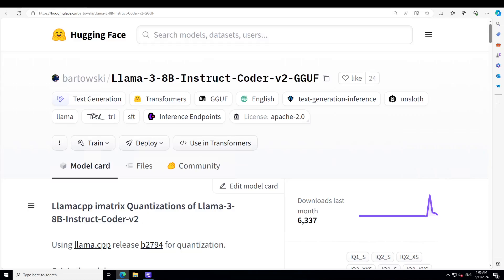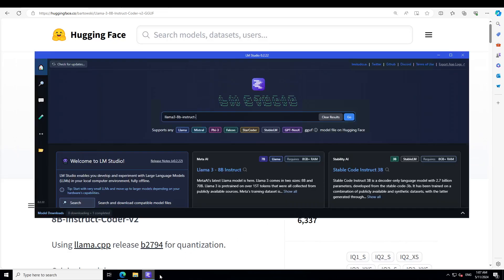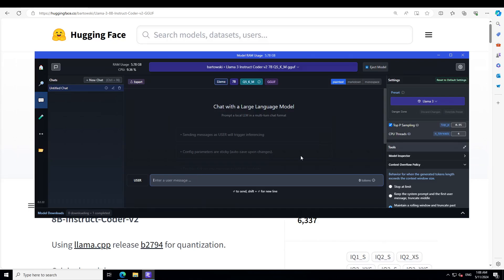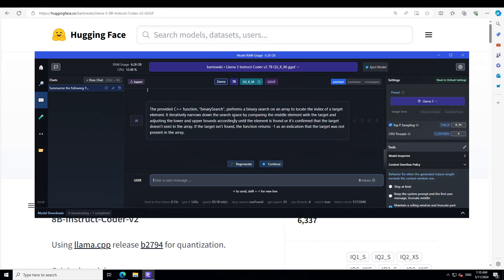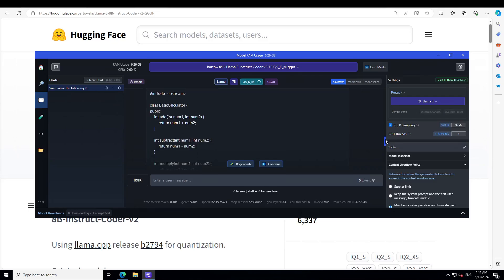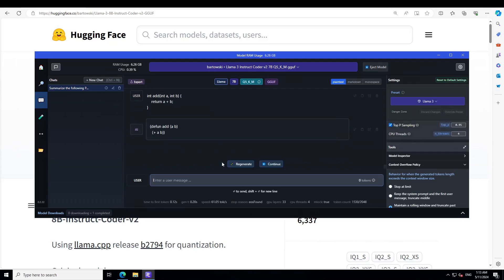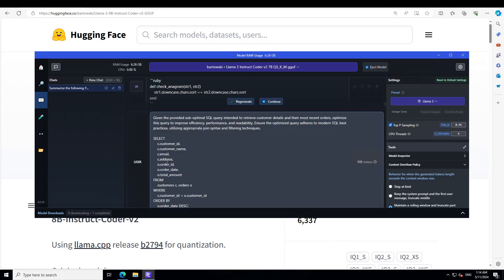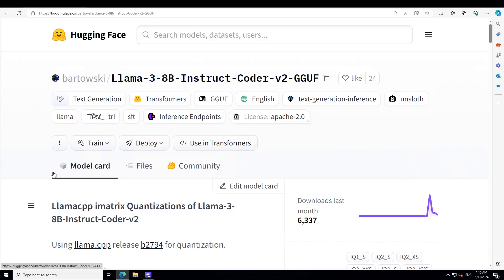Llama-3 8B Instruct Coder - Best Coding Fine-Tune - Install Locally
This video shows how to locally install Llama-3 8B Instruct Coder v2 Model on Windows.